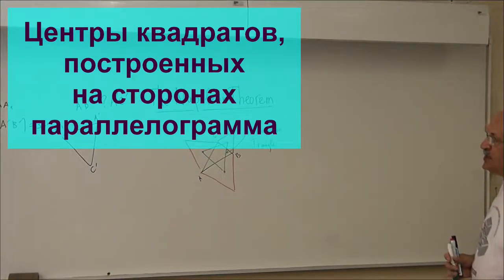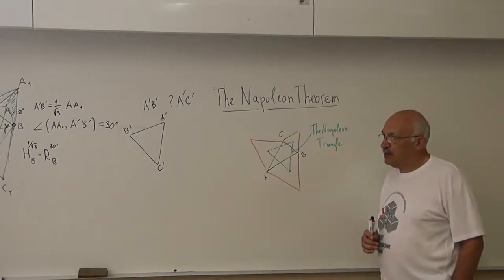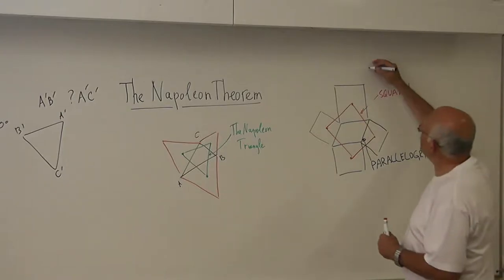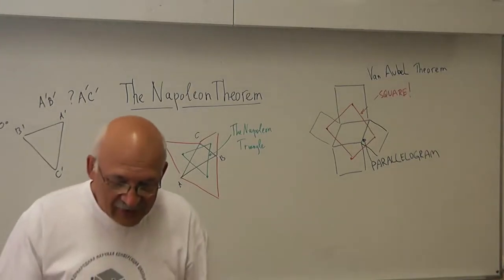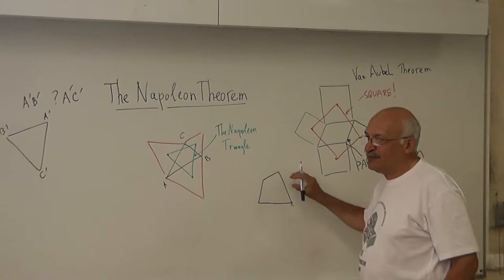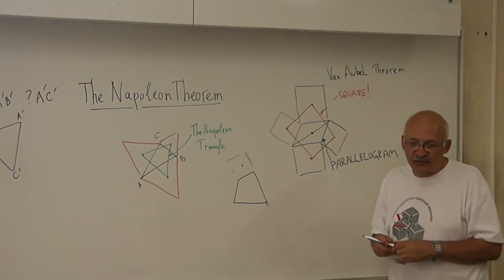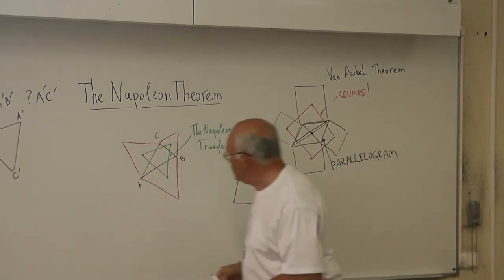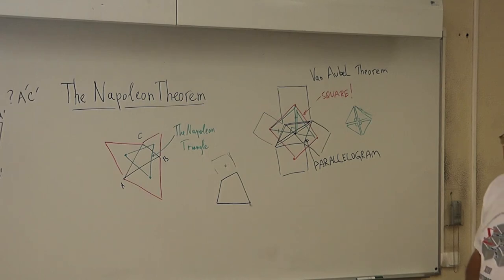92 Центры квадратов, построенных на сторонах параллелограмма